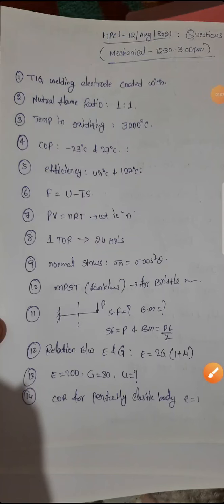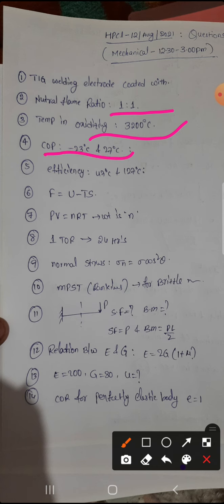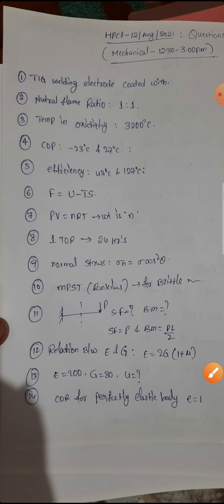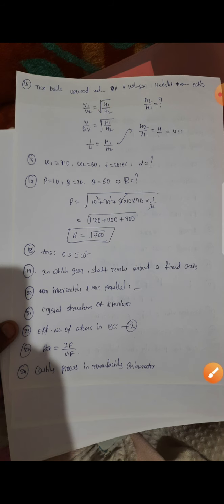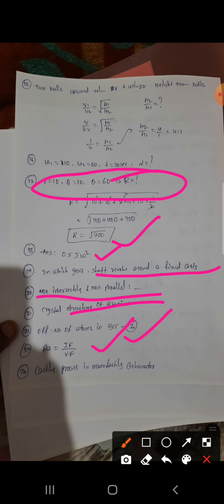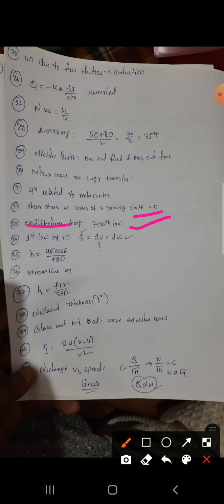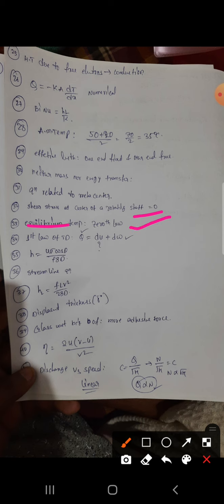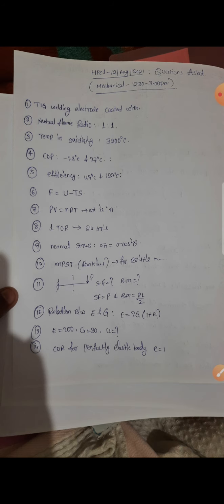HPCL EXAM ASKED QUESTIONS AND ANSWERS/ EXAM REVIEW